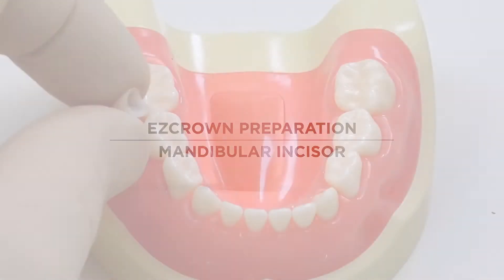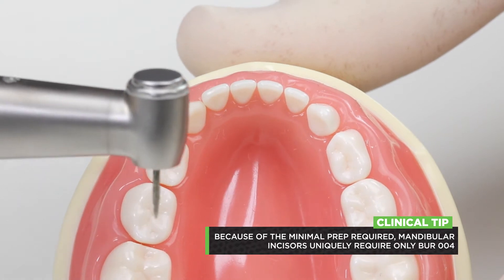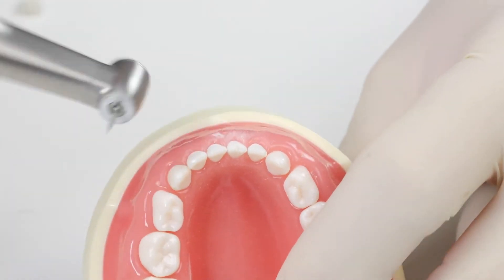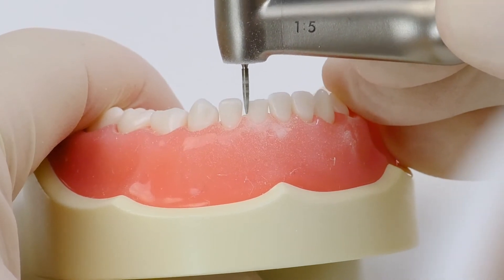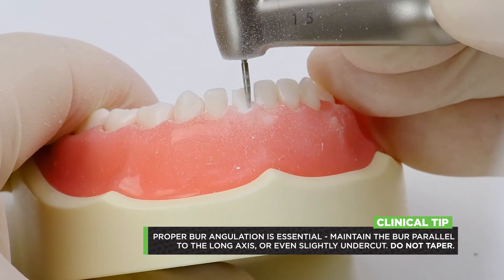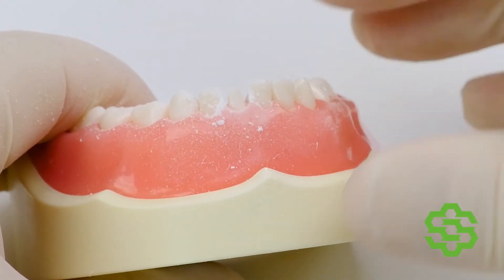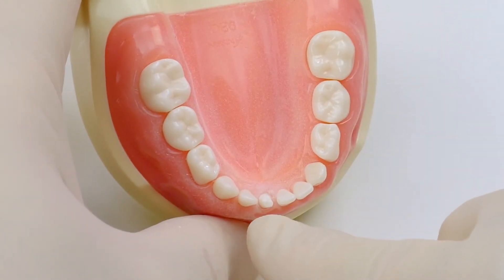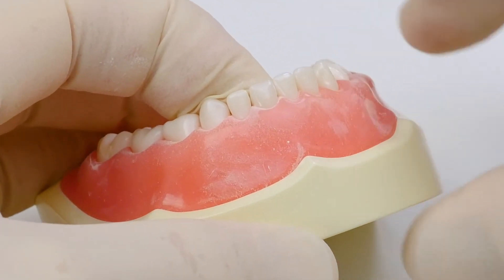Pediatric Zirconia Crown Technique | Mandibular Incisor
Co-Founder of Sprig Oral Health Technologies Dr. John Hansen shares his techniques and clinical pearls on EZCrown preparation for mandibular incisors. Perfect your technique - join us at our hands-on zirconia workshop, Sprig University